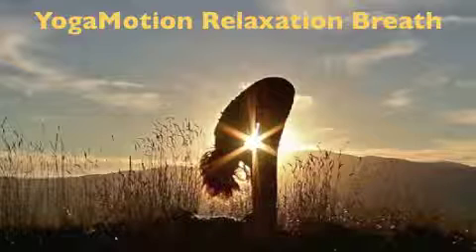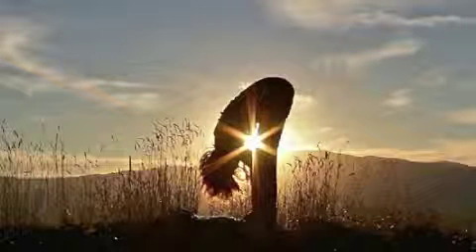Simple Soulful Relaxation Breath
Relax. Restore. Reconnect.

This guided Relaxation Breath practice gently takes you from simple mindful breathing into the fullness of Yogic Breath—belly, ribs, and chest working together in harmony.

Through observation, belly breathing, rib expansion, and clavicular breath, you’ll awaken your body’s natural rhythm of respiration and invite deep release of tension. This practice soothes the nervous system, restores balance, and brings a quiet sense of peace to mind, body, and spirit. 🕊️

Perfect for the end of the day, before meditation, or anytime you need to come home to yourself.

Breathe with me and feel your whole being soften into ease. 💛